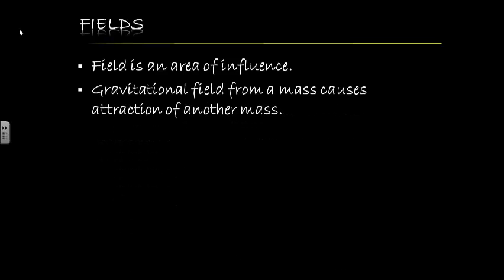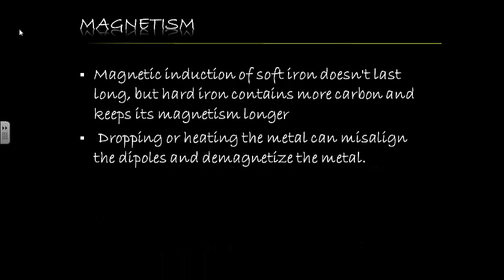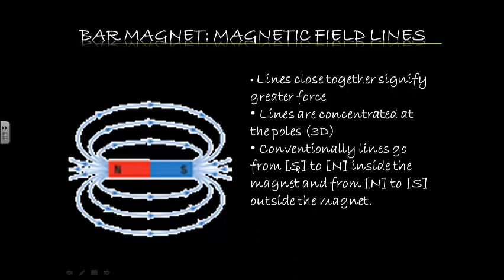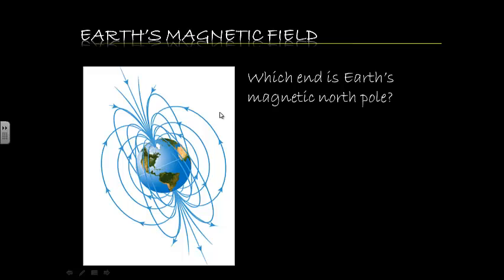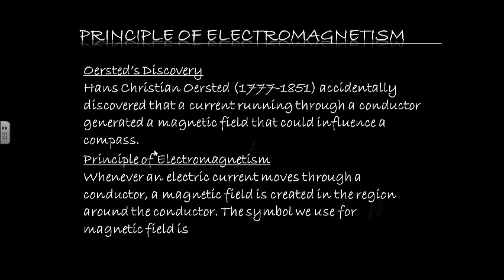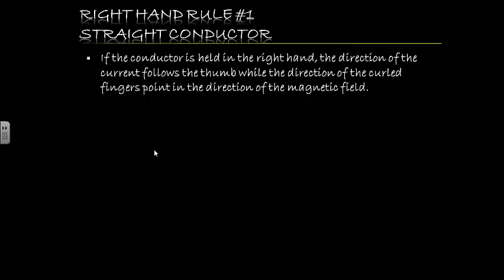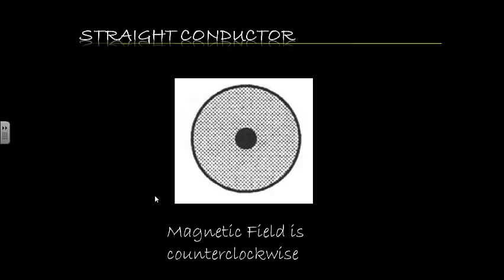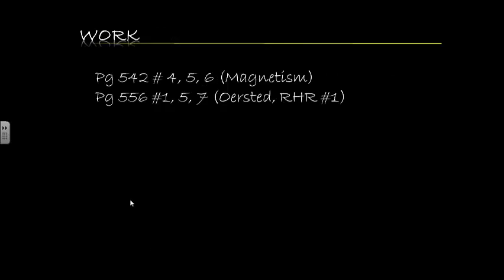ElectromagnetismLesson1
Introduction to magentism and electromagentism for Grade 11